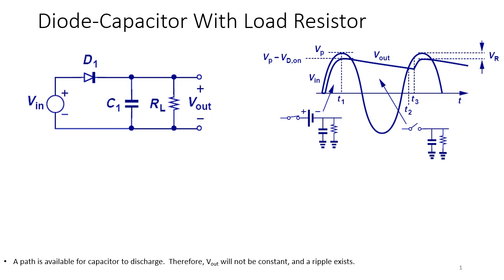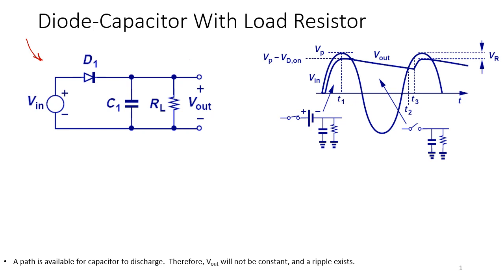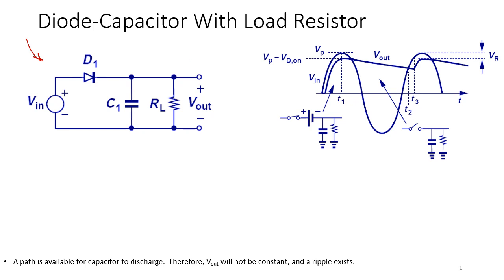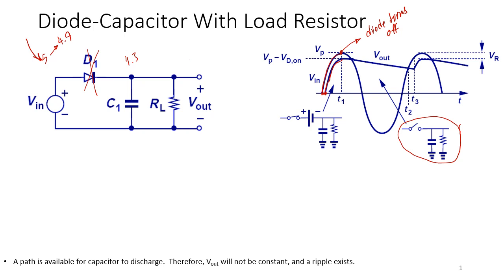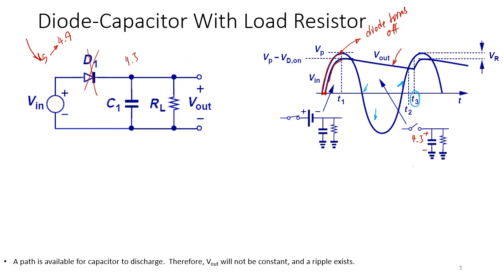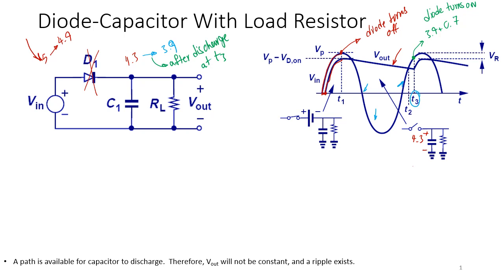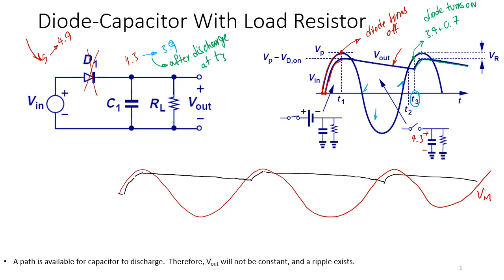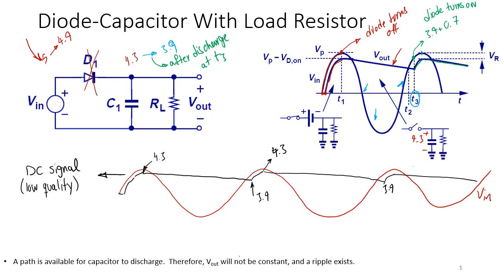Week3 - HWR - RC load